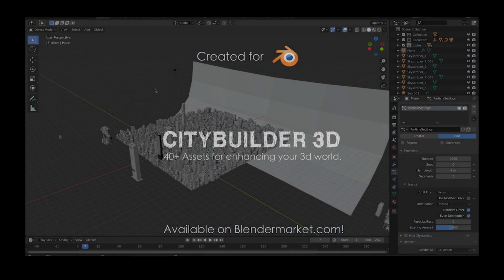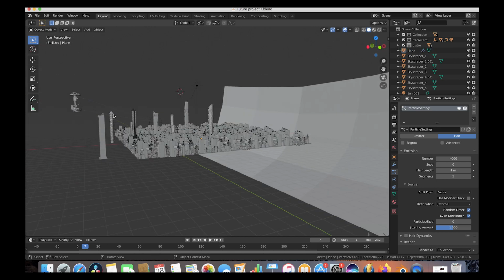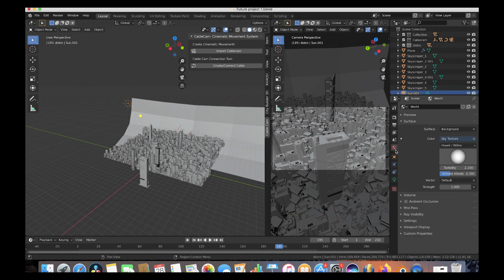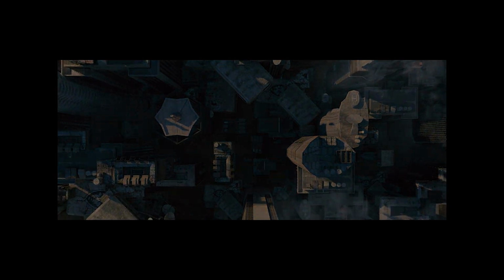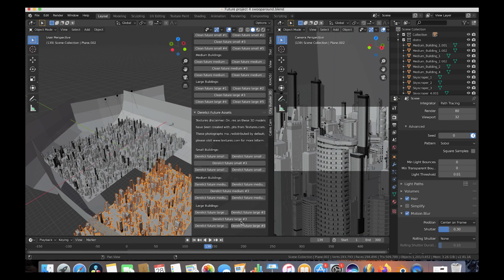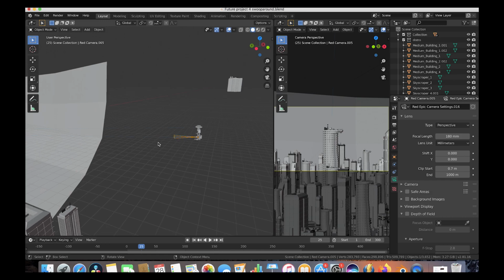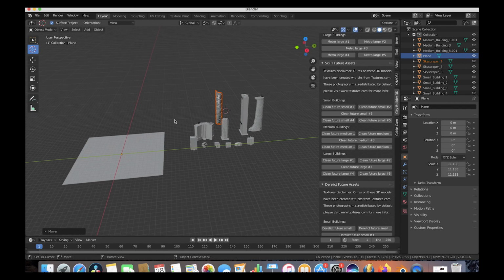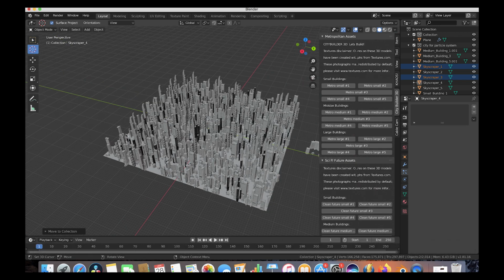CityBuilder 3d Blender add-on breakdown: Trailer setups Explained pt. 1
In this video I breakdown some of the cgi shots in the CityBuilder 3d add-on trailer for Blender. Let us know what you want to see next!

We hope you enjoy our Blender Tutorials and the CityBuilder add-on for Blender!

Create custom cities in Blender 3d with over 40 professional 3d assets packed into a single user friendly add-on! Designed by 3d artists in Hollywood, the CityBuilder add-on and 3d asset database allows you to add over 40 various 3d modeled and textured building assets to your 3d scene with the click of a button! Enhance your 3d art and visual effects work using these professional assets packed into a great add-on with ease.

The CityBuilder 3d add-on and asset database includes three differently themed kits for your 3d art and visual effects. With 15 3d assets in each kit there are great options of buildings to choose from. Choose between Metropolitan, Derelict Future, and Cyberpunk Clean Future cityscape assets to enhancing your world.

Built for an established platform! Blender 3D!

The CityBuilder add-on and 3d asset database is designed to be integrated with the powerful and tested software Blender 3d! Materials are optimized to work with the realistic Cycles rendering engine but are also compatible with Eevee realtime rendering!

Performance Note: Citybuilder contains detailed 3d models and materials. Because of this the performance of your computer while using multiple 3d assets can vary. For your reference all of the projects in our promotional trailer were created on a 2017 Macbook Pro with 16gb RAM and an Intel HD Graphics 630 1536 MB graphics card.